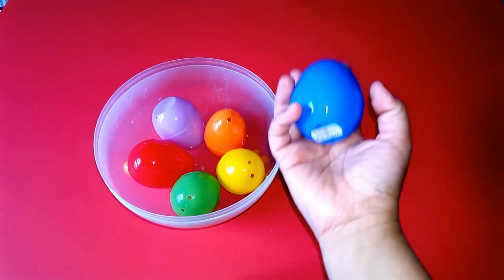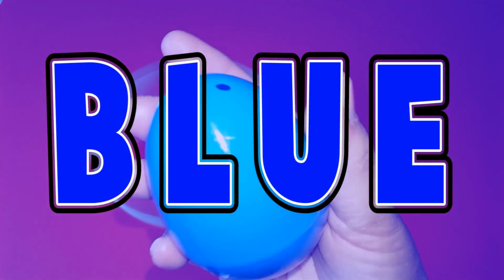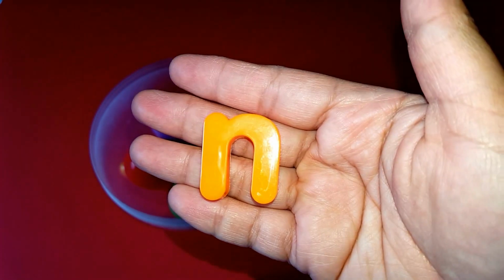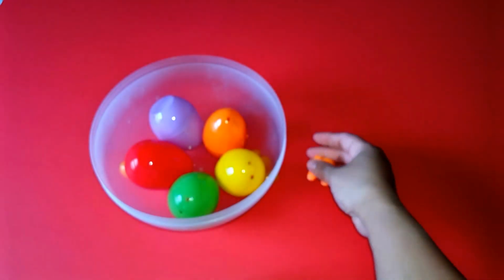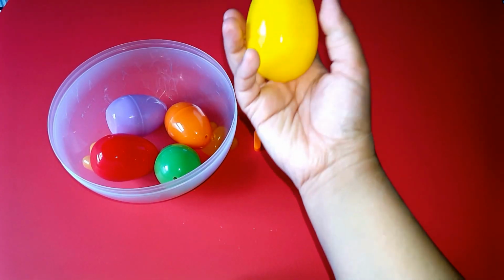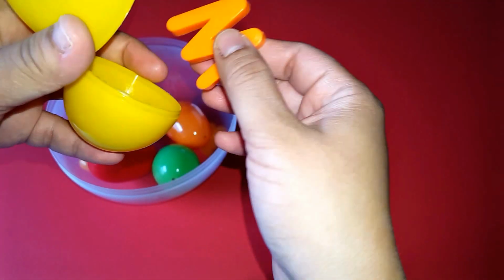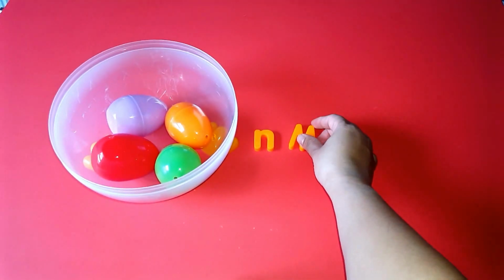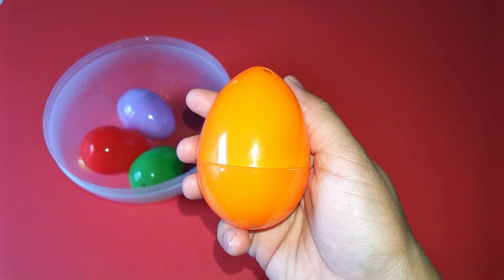LEARN COLORS AND WORDS FOR PRESCHOOL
Welcome to our playtime and learning channel Little Baby IQ Show, in this episode we are opening colourful eggs from our little chicken, inside of the eggs there's colourful letters hidden to spell a secret word.

In this fun, stimulating and interactive video, children will learn different colours and letters and associate the meaning of the word to their favorite animals.

Here is how they say "LEARN COLOURS" around the world:
India  रंगों सीखना
Indonesia  belajar warna
France  apprendre les couleurs
Italy imparare i colori
Korea 색상을 배울 수
Japan 色を学びます
Spain aprender colores
Russian узнать цвета
China 学习颜色
Chinese 學習顏色

Here is how they say "CURIOUS GEORGE" around the world:
India जिज्ञासु जॉर्ज
Indonesia George yang penasaran
France  curieux george
Italy curioso come George
Korea 호기심 조지
Spain  Jorge el curioso
Russian любопытно джордж
China 好奇的乔治
Chinese  好奇的喬治